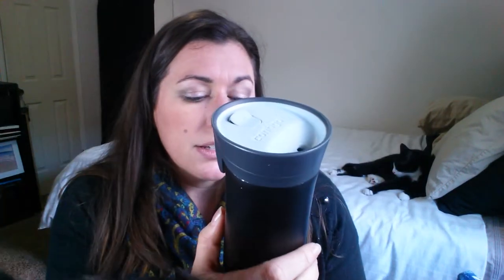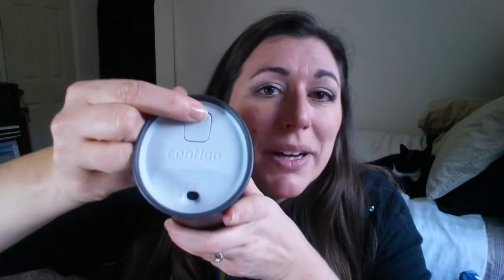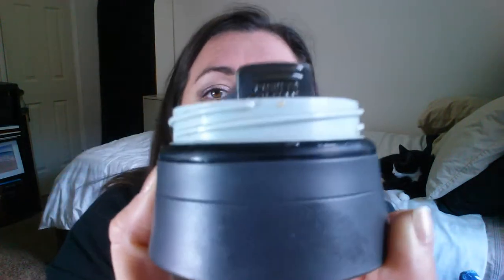Contigo Autoseal West Loop Travel Mug - 470 ml - Seriously this cup rocks!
This cup came into my life at an event in Canada, where it seemed like everyone had one. When I finally asked someone what it was.. I had to write it down! Contigo auotseal west loop travel mug. The people who I asked about it, could not stop going on and on about how this cup was amazing.

Fast forward to me purchasing my first set (I typically shop online, but I saw them while wandering through Costco around October). But wait... this cup was different. It was better! This cup in the video above is the new model! This is the Contigo Autoseal travel mug!! This one in particular has a new feature that allows the autoseal part to hinge back from the lid to be able to be washed super easy. Love love love.

If you have any interest in learning more about what I do, click the link above.